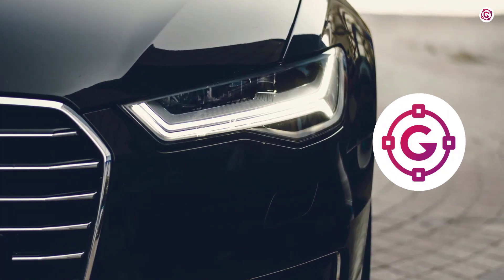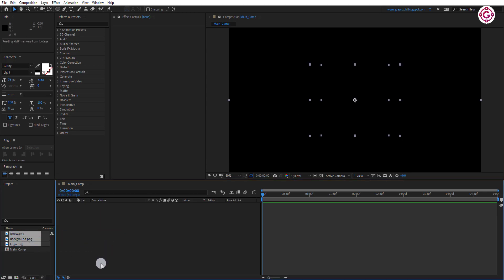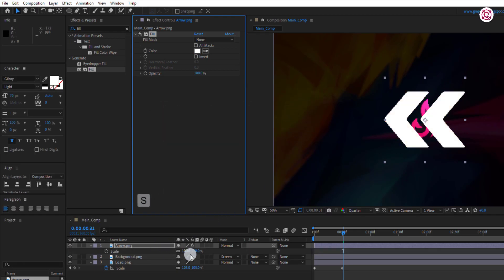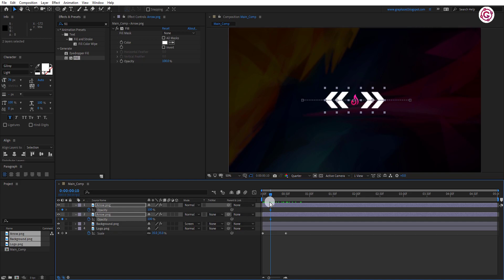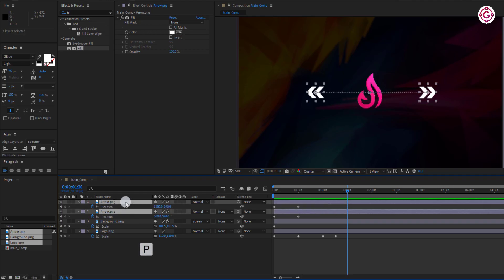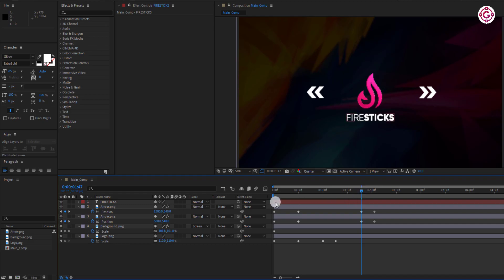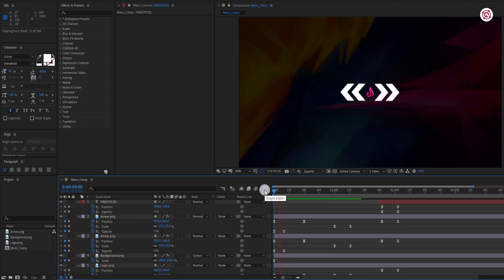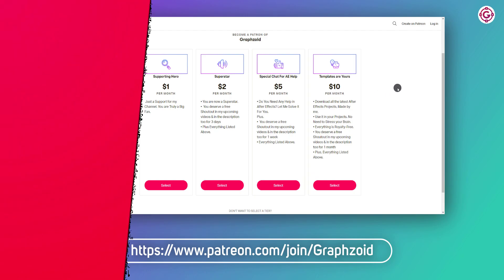Simple and Minimal Logo Reveal Intro - After Effects Tutorial - Easy Method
Hello Everyone,

I'm back with another AfterEffects Tutorial. In this tutorial, we are going to make a Simple and Minimal Intro for YouTube. This tutorial is also for beginners who are just started learning After Effects. By the way, this tutorial is inspired by "S. Graphics", check out his channel. He is great in Android Graphic Designing.

This tutorial is Free, and we are not using any third-party plugin for creating this.